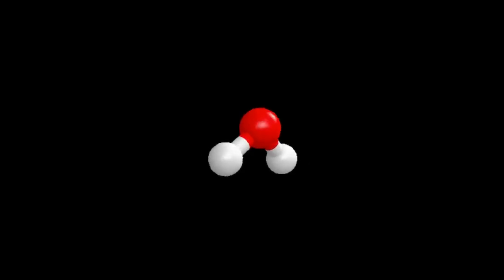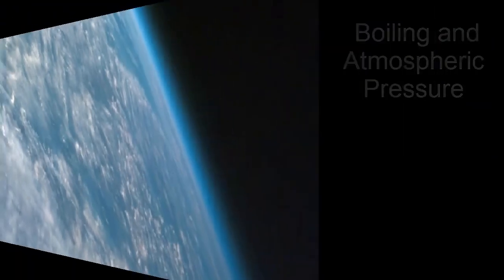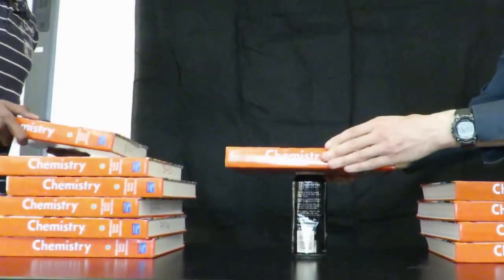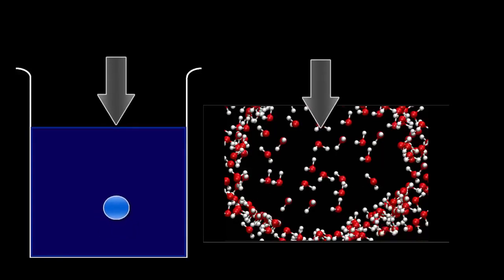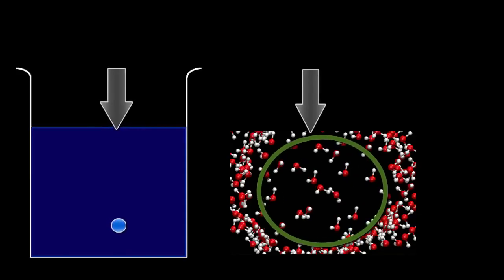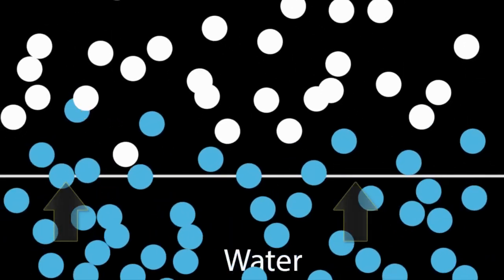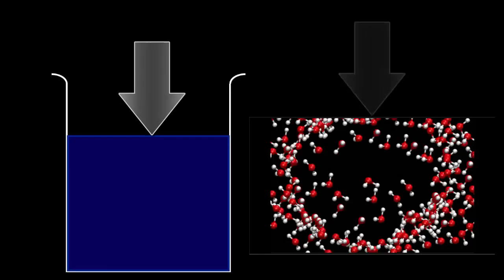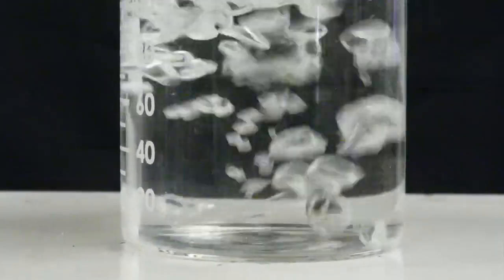Atmospheric Pressure, Vapor Pressure and Boiling